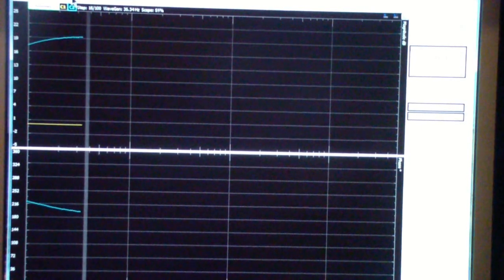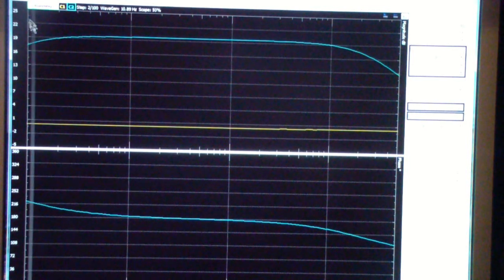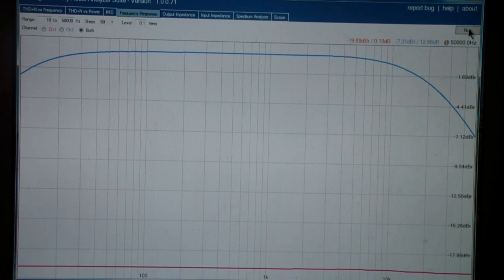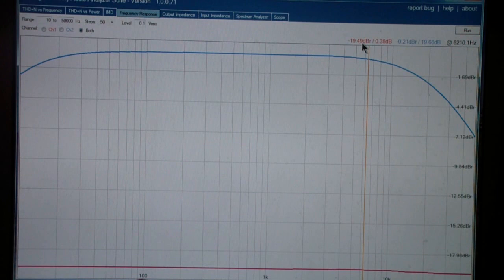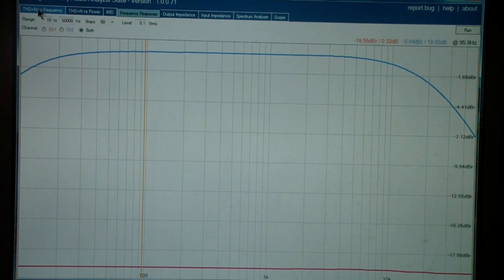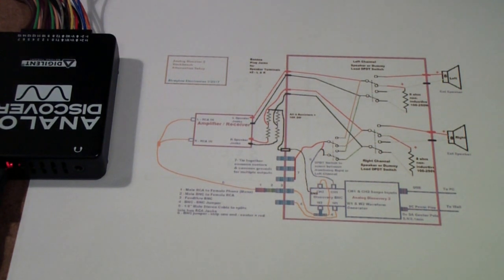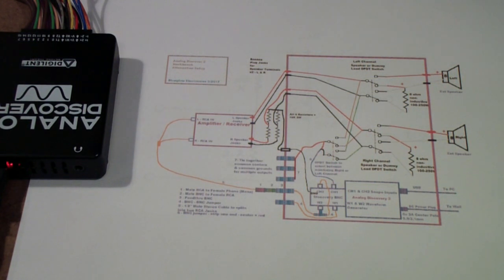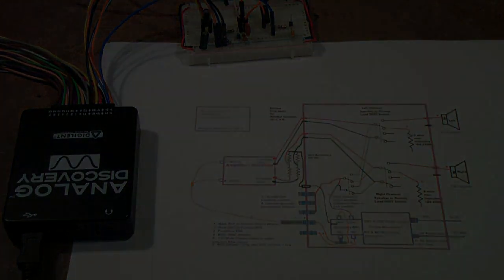TTT156 Audio Analyzer Update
Short review of the updated version of the Audio Analyzer Suite for the Analog Discovery.